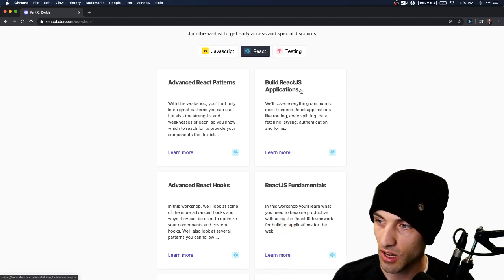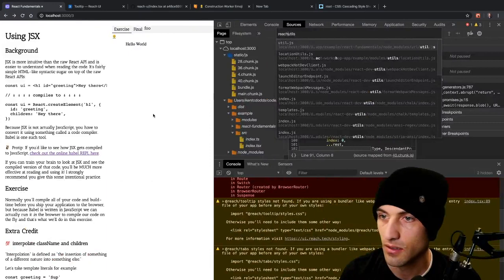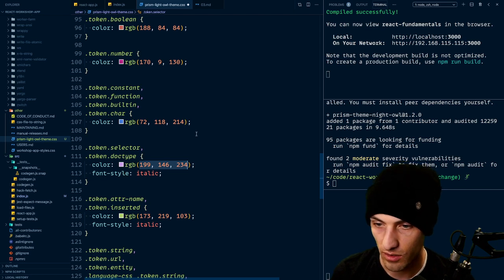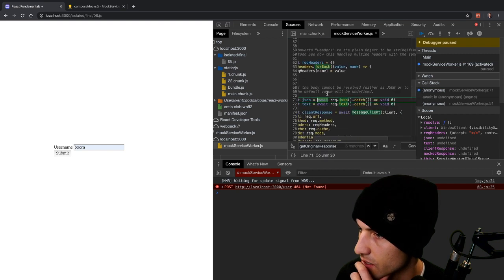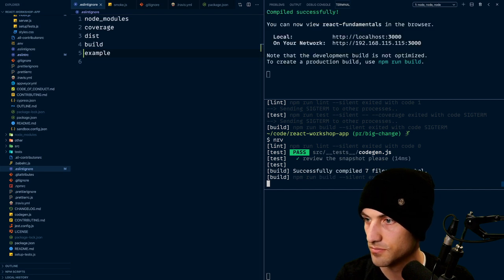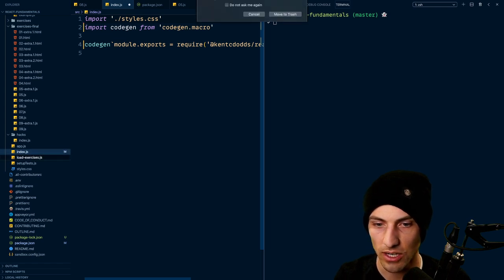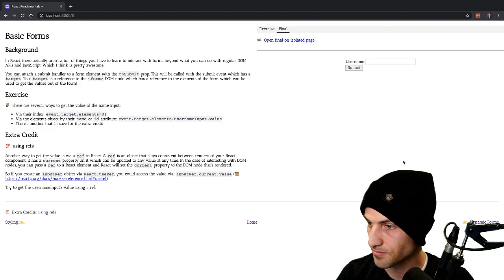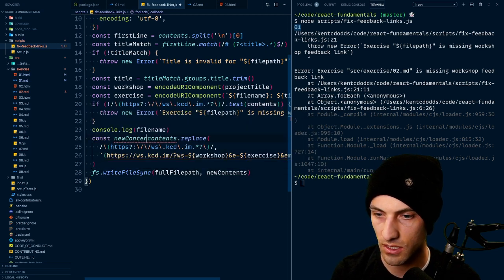Livestream: Working on React Workshop App